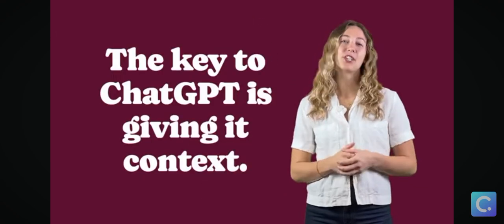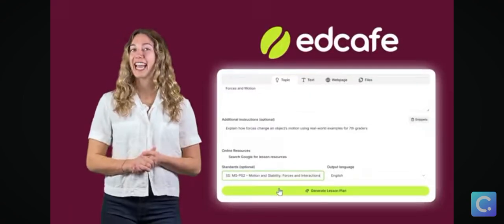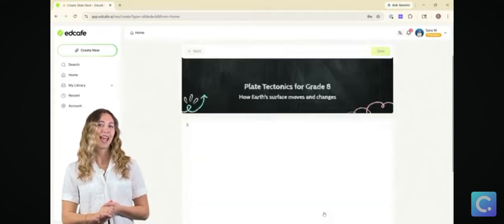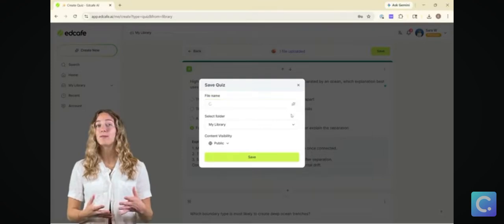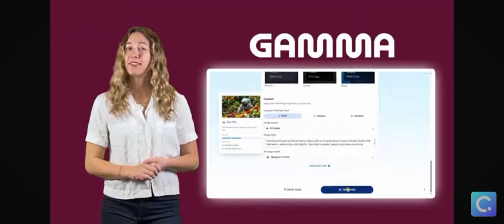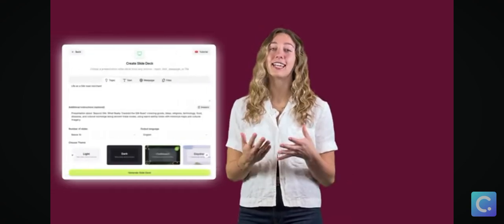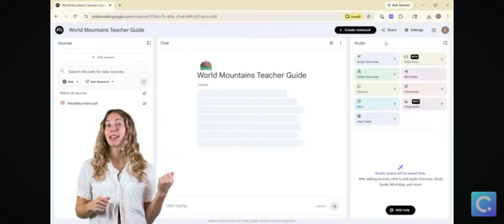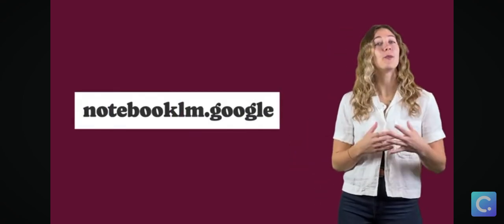Best AI Tools for 21st century Teachers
Using the AI tools explained in this video will advance your classroom delivery and make your work easier. Excellent performance for students becomes easy.